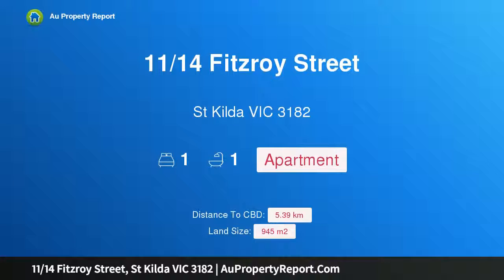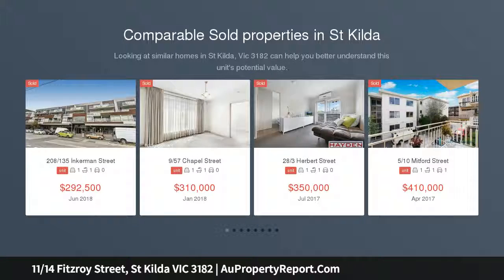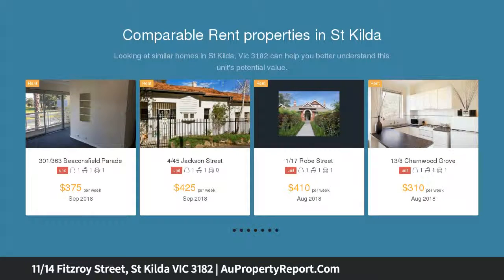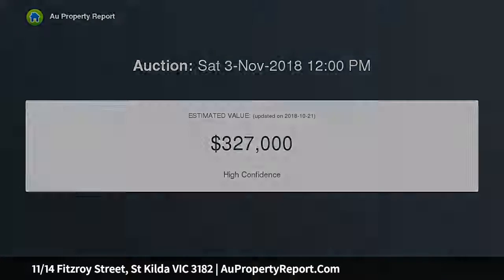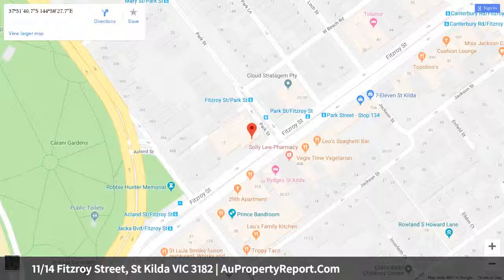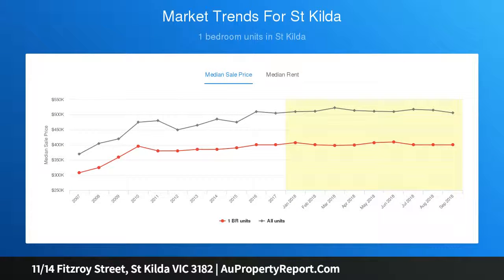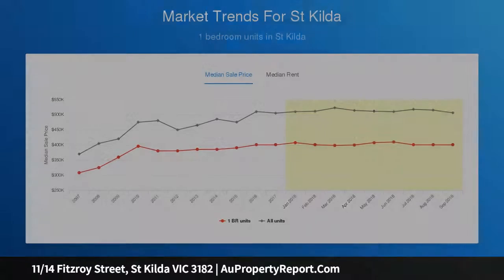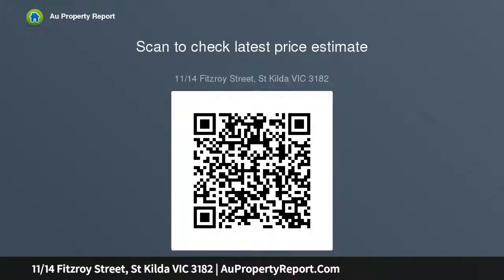11/14 Fitzroy Street, St Kilda VIC 3182 | AuPropertyReport.Com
11/14 Fitzroy Street, St Kilda VIC 3182
Property Type: apartment
Bedrooms: 1
Bathrooms: 1
Car Space: 0
LOCATION, LIFESTYLE, CASH POSITIVE INVESTMENT WITH 3 PARKING PERMITS!!!